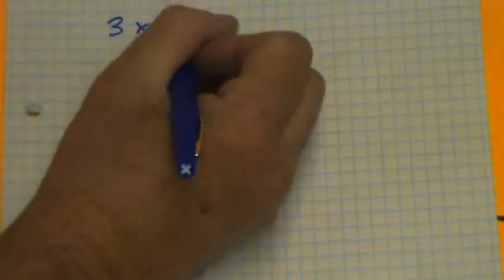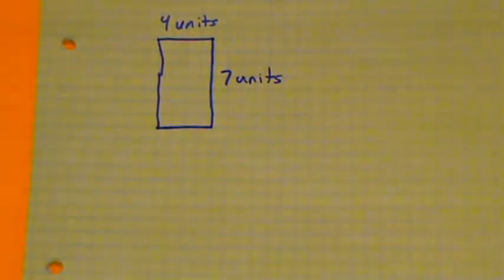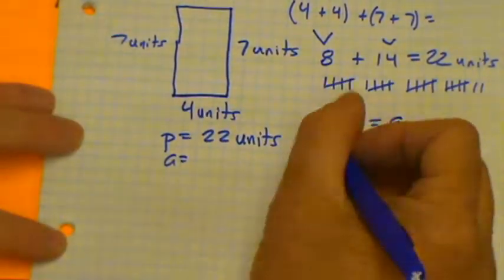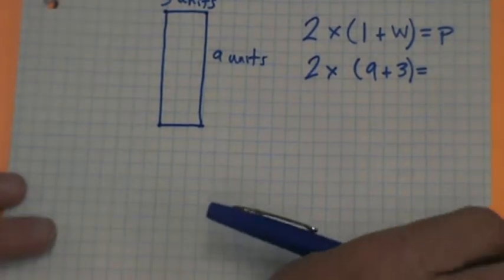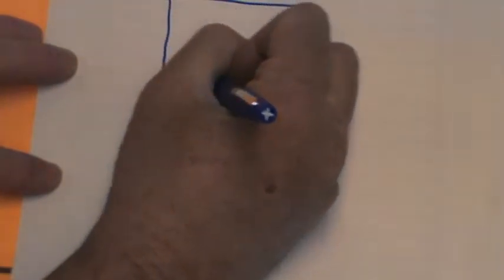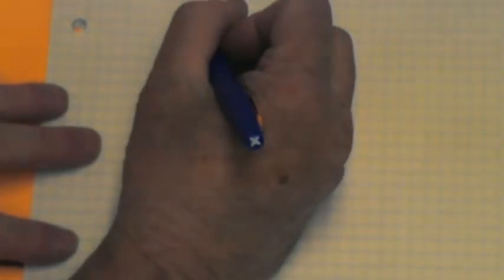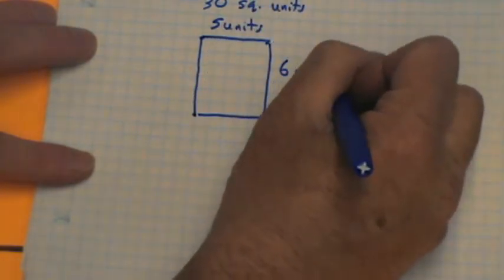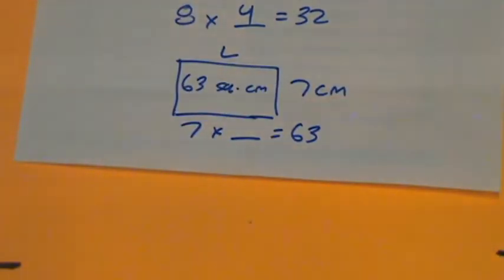Eureka Math, Grade 4, Module 3, Lesson 1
Fluency Practice, Concept Development